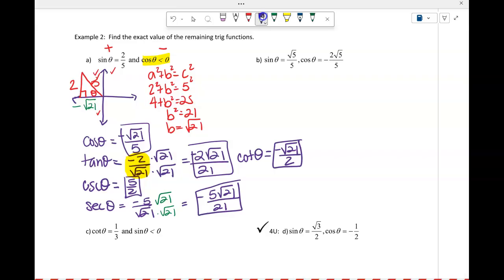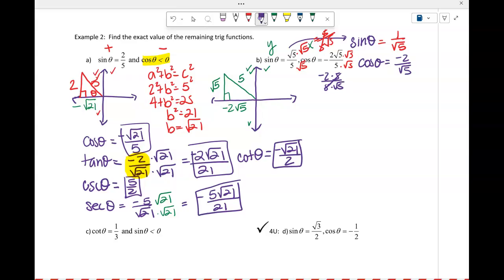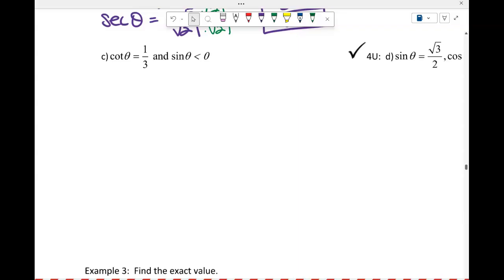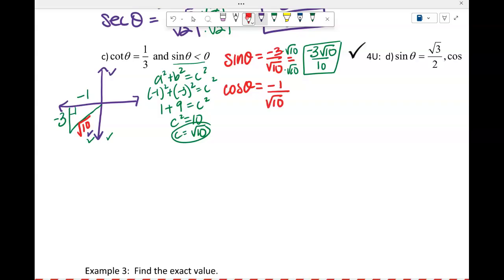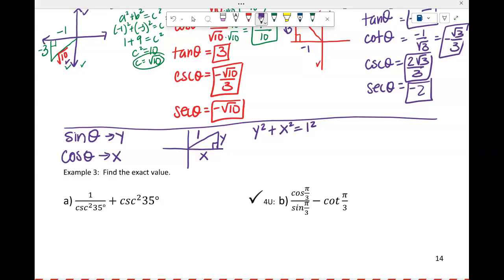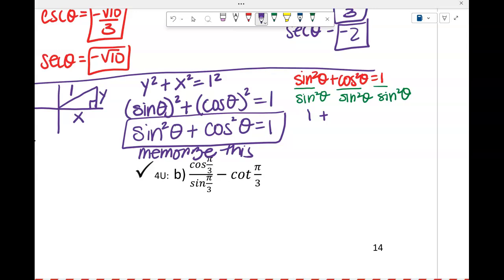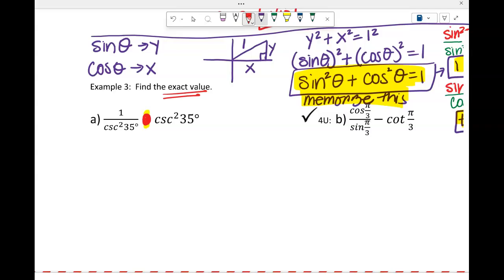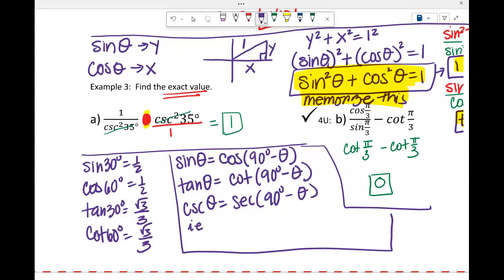6.3 ex 2b-3 Precalc